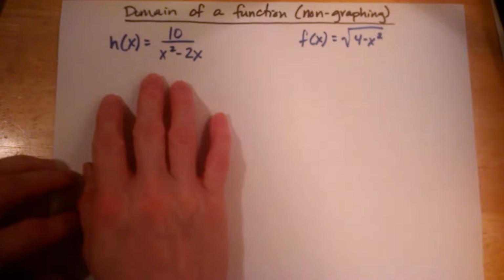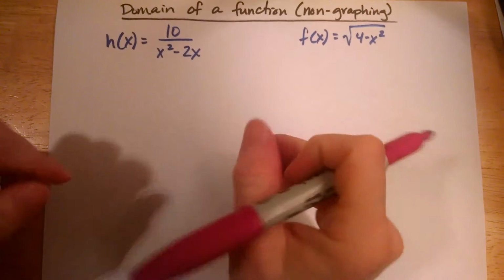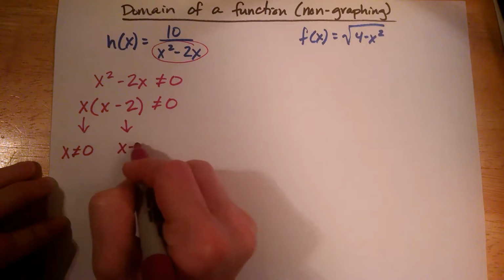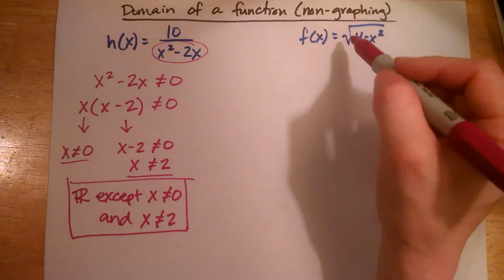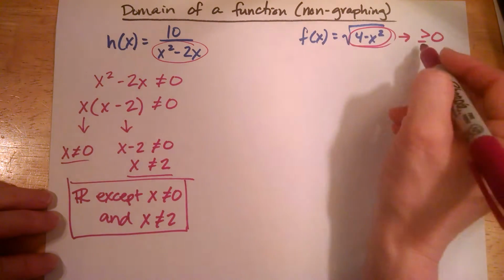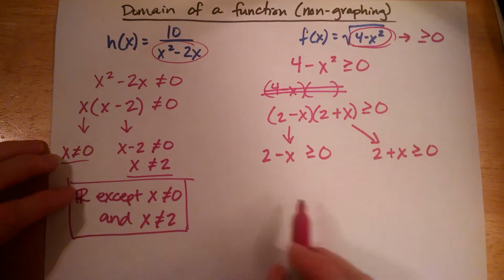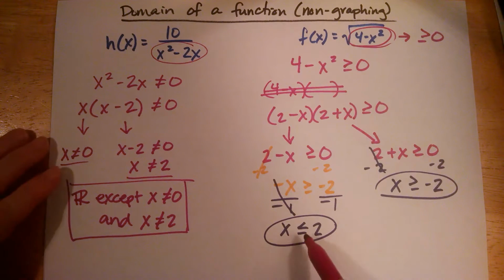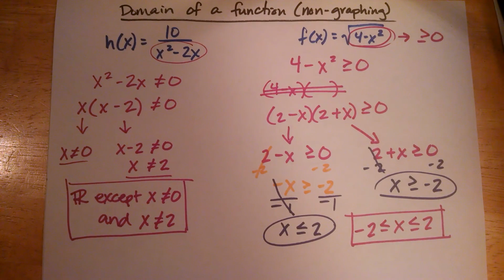Domain of a function (non-graphing)